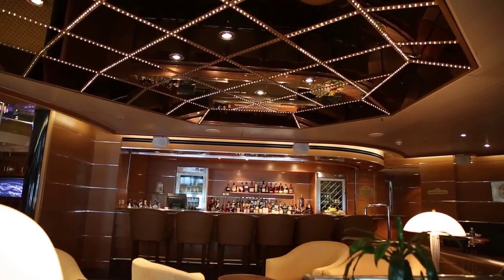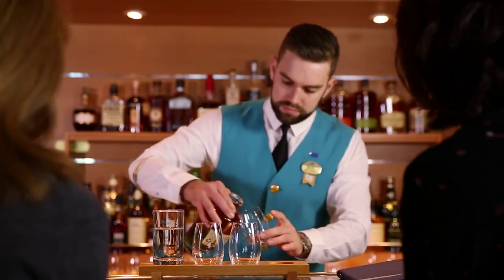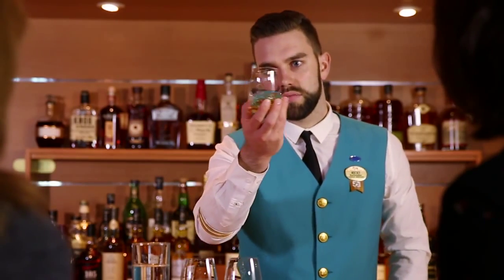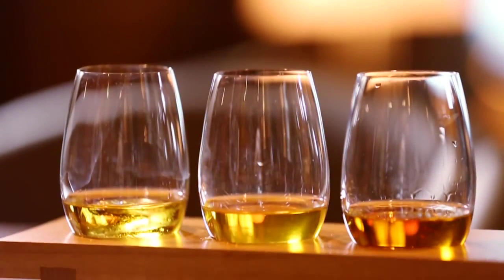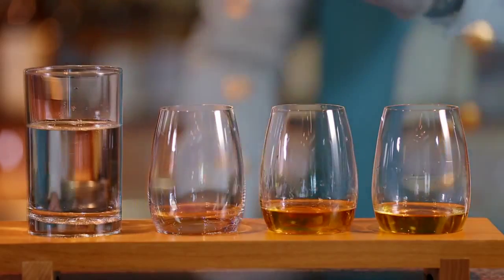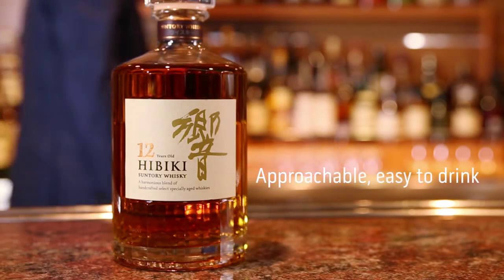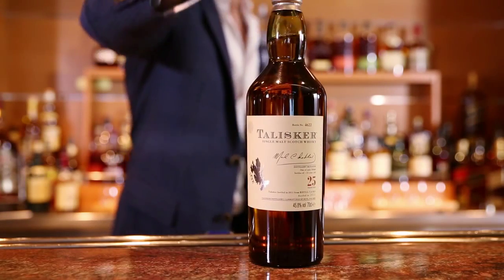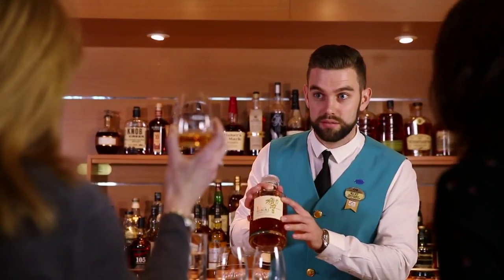A World of Whisky from Princess Cruises | Iglu Cruise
Princess Cruises introduce their new dedicated whisky bar with international favourites from around the world.

Iglu.com has been trading for 15 years and we are the UK's largest independent cruise agent.. We offer cruise deals to over 3,000 ports in 30 destinations from over 25 cruise lines. With expert knowledge of destinations, cruise lines, flights and hotels our specialists cruise advisors have access to the very best deals to create your perfect cruise holiday.